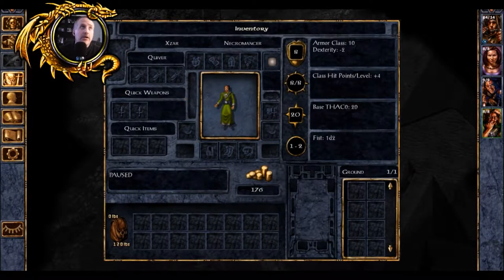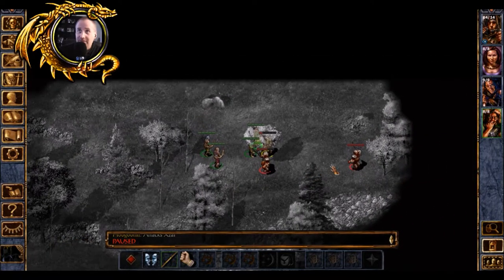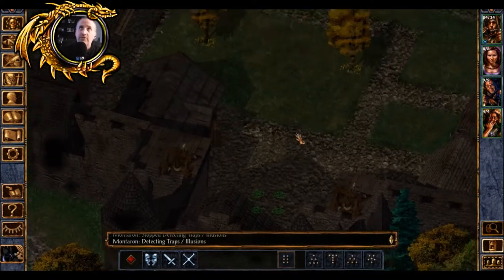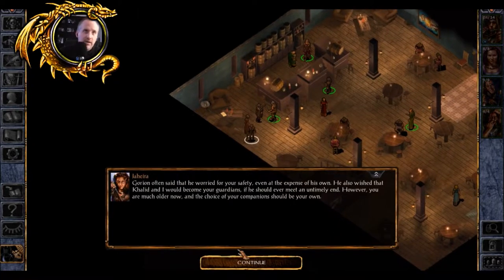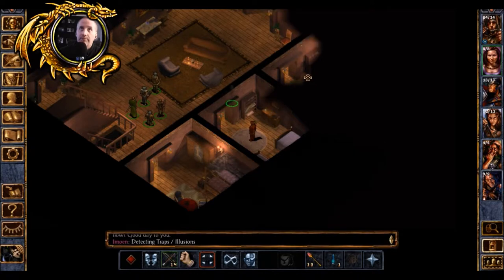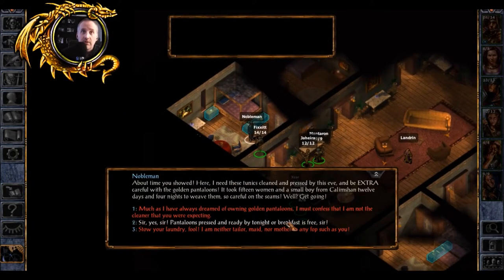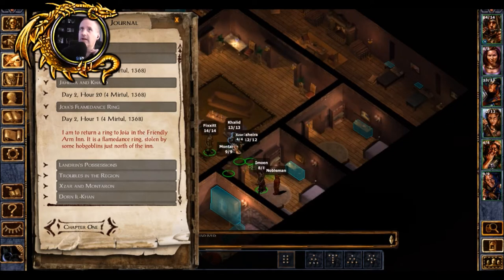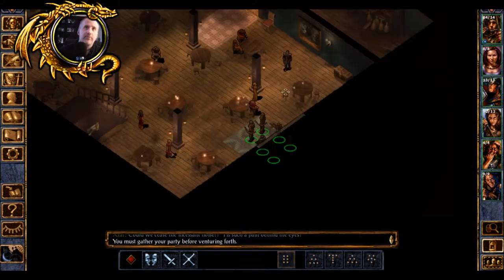Baldur's Gate: 004 Figuring Out the Whole Questing Thing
Baldur's Gate is a computer role-playing game developed by BioWare and released in 1998 by Interplay Entertainment. It is the first game in the Baldur's Gate series, and is set in the Sword Coast region of Faerûn. The gameplay is adapted from 2nd edition Advanced Dungeons & Dragons rules, featuring a mixture of turn-based and pausable real-time combat. The game was critically acclaimed upon its release, and as of 2008 it had sold over 2 million copies.[1]

The plot of Baldur's Gate revolves around the main character, Gorion's Ward, and deals with the politics of the city of Baldur's Gate, as well as the aftermath of the Time of Troubles. The game was novelized by Philip Athans in 1999, with a number of discrepancies between game and novel.